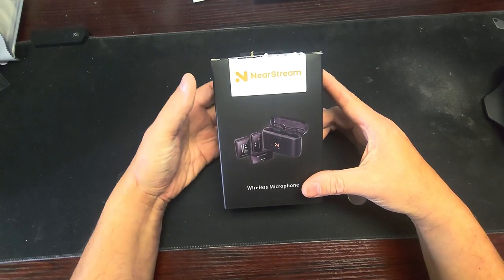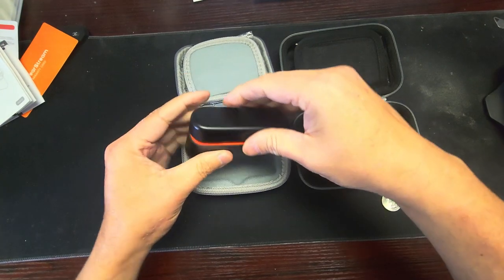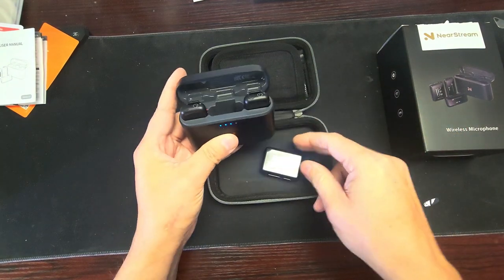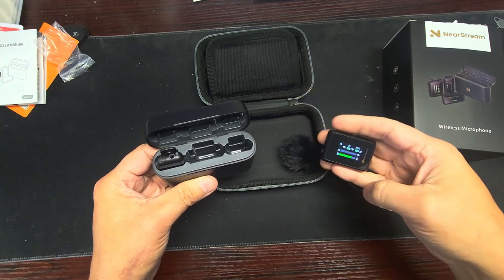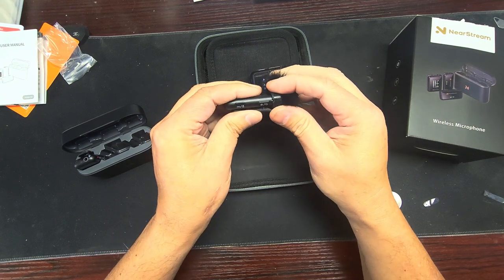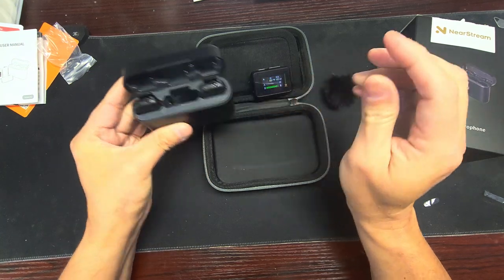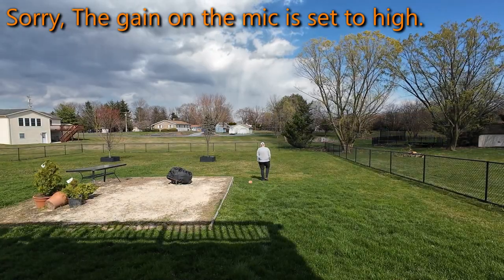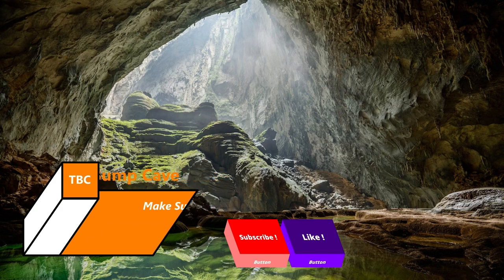2024 NearStream AW AWM20T: The Best Yet?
At the time of filming $ 129.00  . It is the same as the Funsnap M6

NearStream AW AWM20T